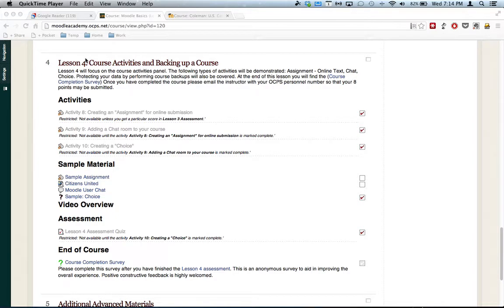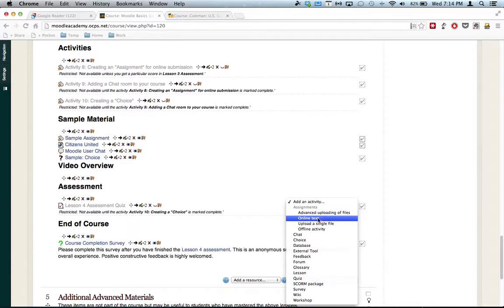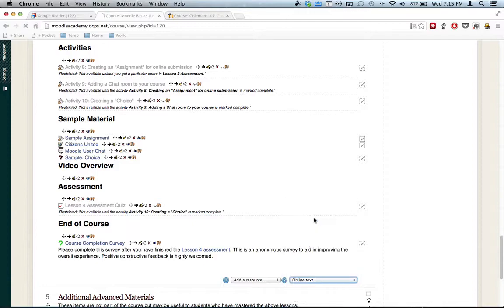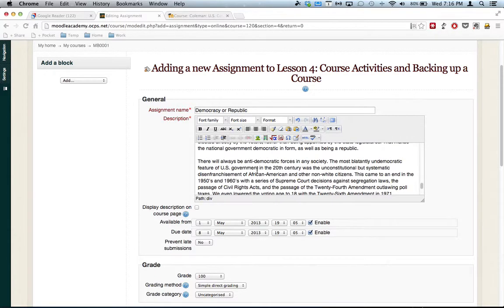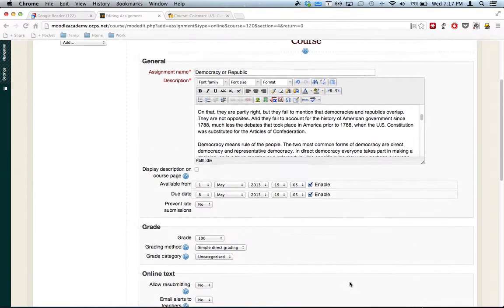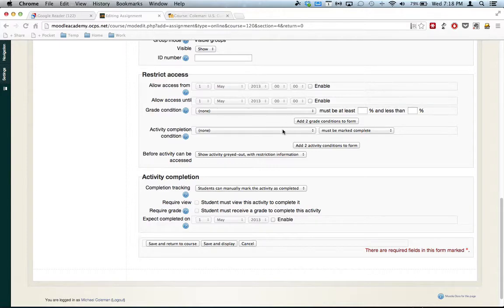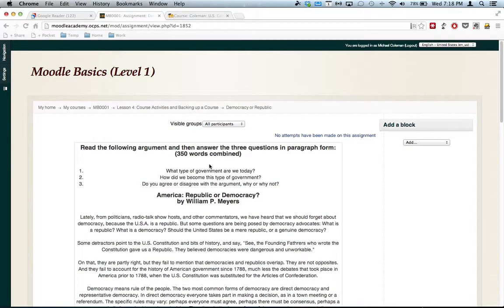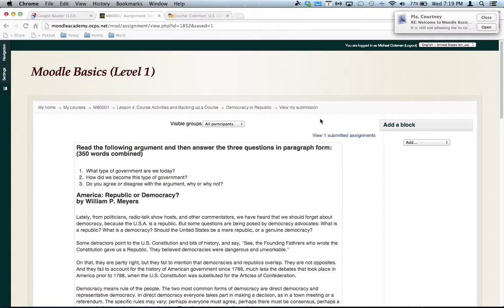Moodle Assignment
How to make an assignment in Moodle and create a paperless class.